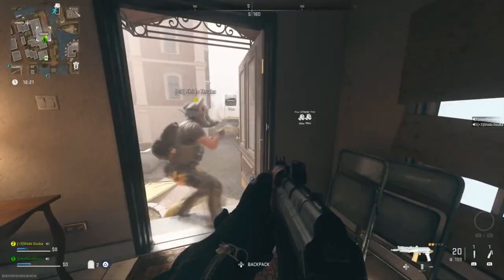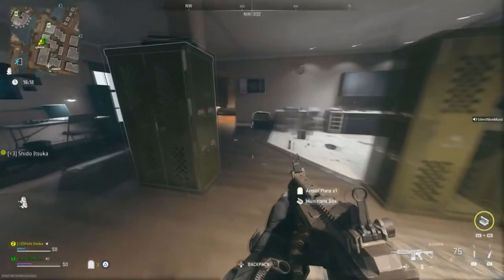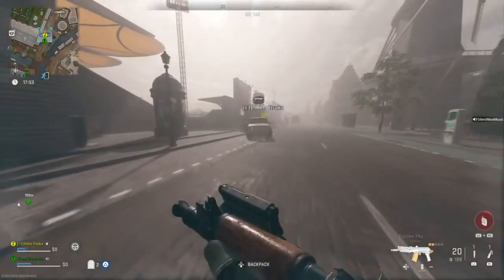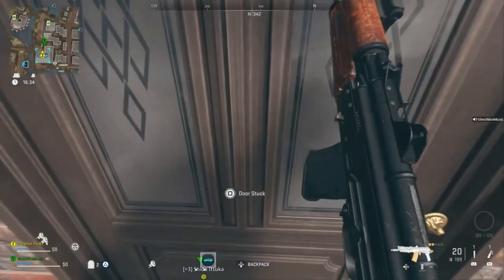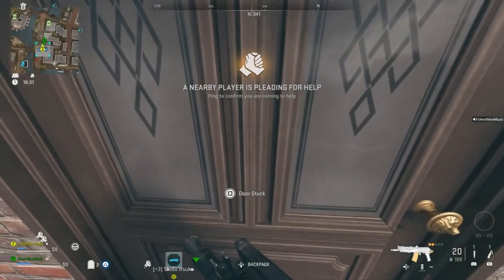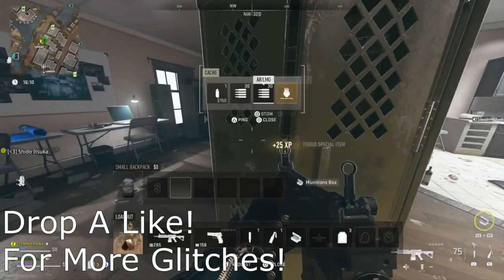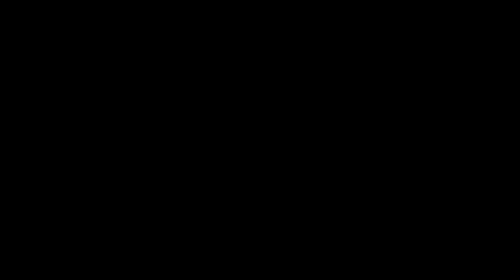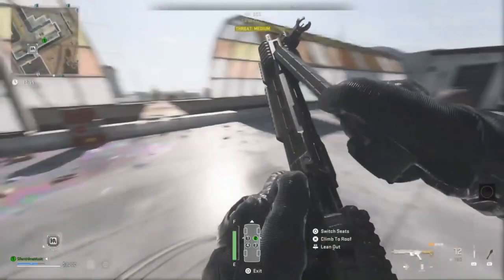(NEW) DMZ: UNLOCK ANY LOCKED DOOR WITHOUT A KEY GLITCH! DMZ BEST GLITCH! [DMZ GLITCHES]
Founder(s)

--Description---
This video shows you a (NEW) DMZ: UNLOCK ANY LOCKED DOOR WITHOUT A KEY GLITCH! DMZ KEY GLITCH! [DMZ GLITCHES]! This glitch is so op and will let you get though any door without a key. This glitch is a must see and you will get a lot of loot! You will be able to deck out your character! Get a lot of self revives and more! You can use this to max out your wallet and get so much xp! This glitch is not solo but it is still very easy! There is a solo glitch in this video so watch till the end! The main glitch is coop but watch till the end!